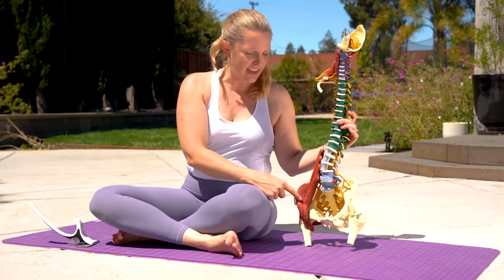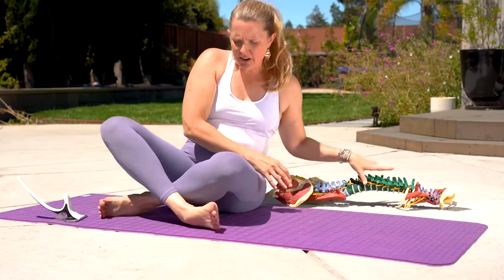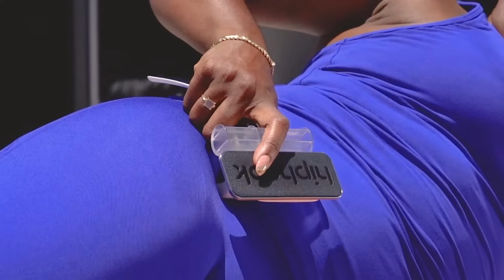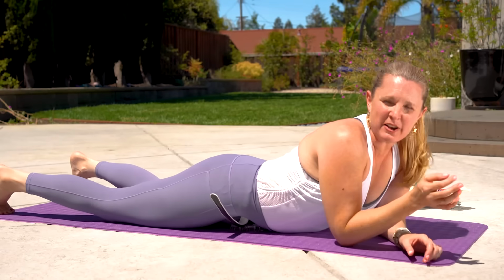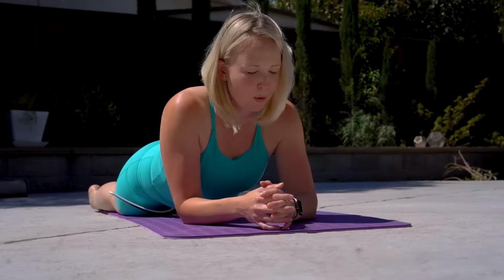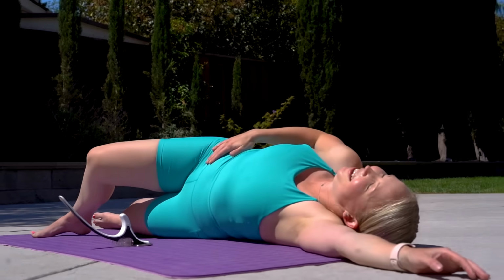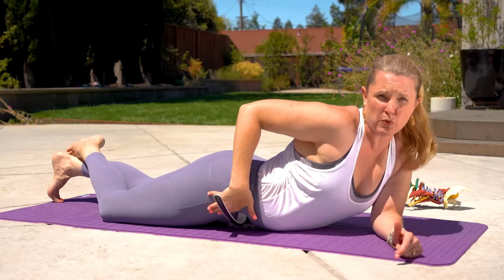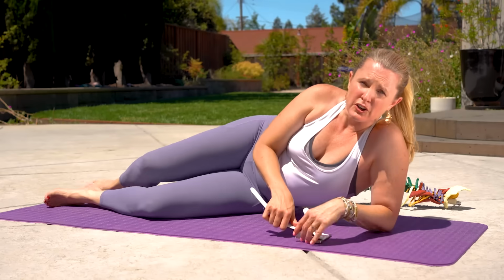How to Use the Hip Hook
Designed by a PT, the Hip Hook is a psoas release and iliacus release tool.

The only tool designed to access and release muscle knots along the entire iliopsoas (psoas and iliacus), the Hip Hook is designed to get into the hard-to-reach angles to apply the direct, prolonged (30-90 second) pressure needed to release muscle tension in tight hip flexors.

Physical therapist, bestselling author, and Hip Hook inventor Christine Koth shows how you can use the Hip Hook all along this muscle for hip pain and low back pain relief.

Tight hip flexors can contribute to:

SI Joint pain
Pelvic pain
Hip bursitis
Trochanteric bursitis
Knee pain
Sciatica
Hip flexor pain
Anterior pelvic tilt
Pelvic rotation
Tailbone pain
Ankle and foot pain
Plantar fasciitis

Created by a physical therapist, the Hip Hook is the world’s first tool designed for psoas release AND iliacus release. Just a few minutes a day with the Hip Hook can provide long-term pain relief to the lower back, hips, tailbone, knees, and feet. Tightness in the iliacus and psoas is directly connected to many different kinds of pain throughout the body because its tightness rotates the pelvis and twists the body out of alignment.